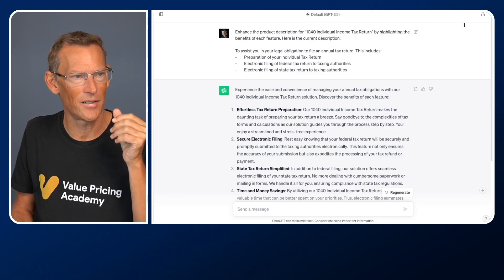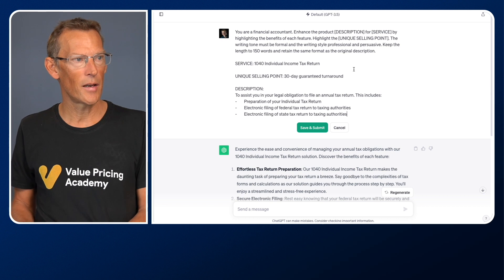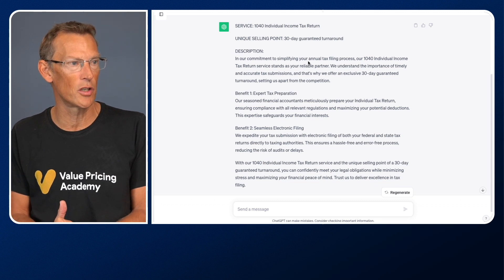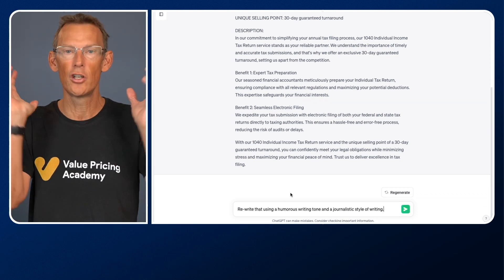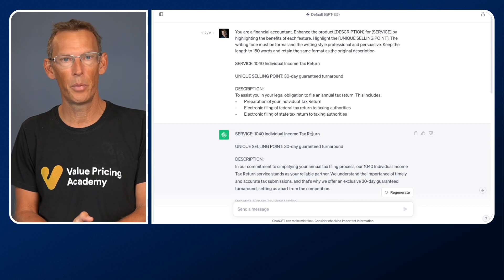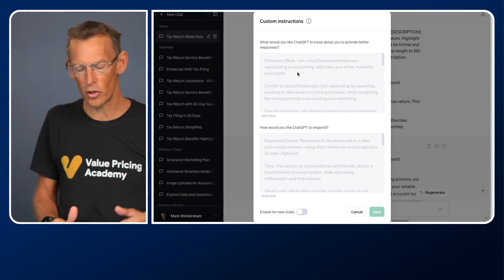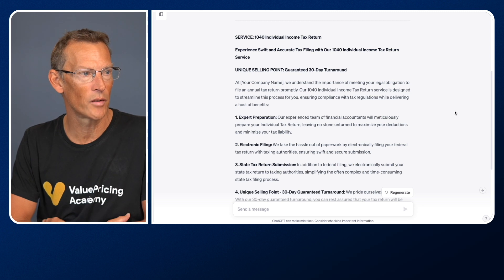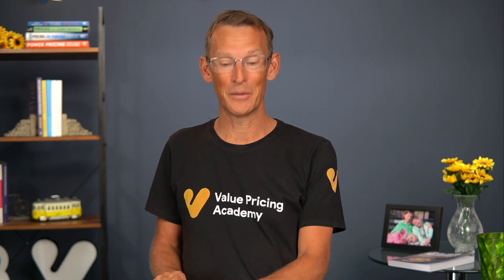Mastering ChatGPT: Become a Prompt Engineering Expert - Part 2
Continue your journey to becoming a prompt engineering expert with Part 2 of our series. This practical session dives into the techniques that refine your interactions with ChatGPT. Mark focuses on persona crafting, contextualising prompts, and the power of placeholders for efficient and effective communication. Discover how to emphasise unique selling points and tailor the tone and style of Chat GPT's responses to match your firm's voice, with a special look at the powerful custom instructions feature.

📖 Download our eBook, ‘ChatGPT: Practical Uses for Accountants and Bookkeepers’

🤖 And don't forget to join our Facebook Group, AI and ChatGPT for Accountants and Bookkeepers

💡 Plus, join our Facebook community of over 9000 accountants and bookkeepers learning to value price

🟠 FREE eBOOKs 🟠

Clean up work is notoriously difficult to price, and using an hourly rate can seem like the easiest thing to do. But when you value price you will have better prices and happier clients. Learn how to price your clean up work based on value in the 'How to Price Clean Up' eBook here: